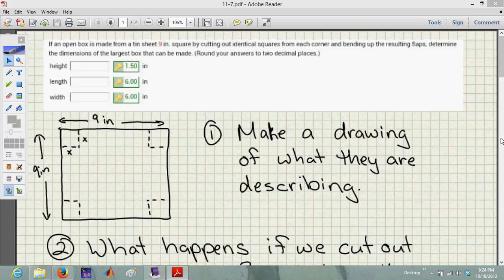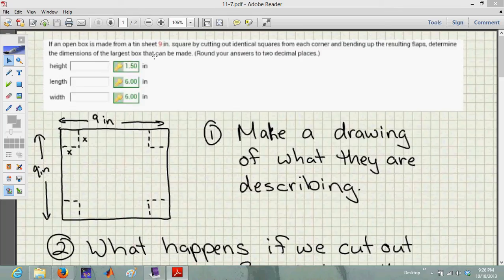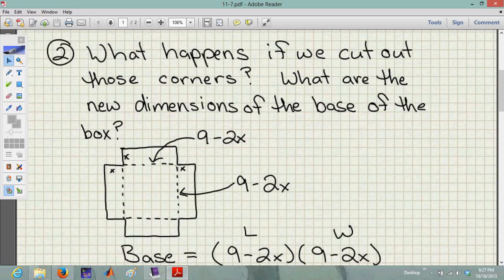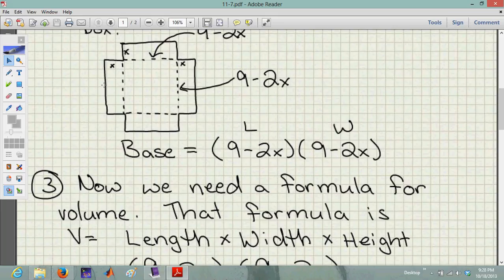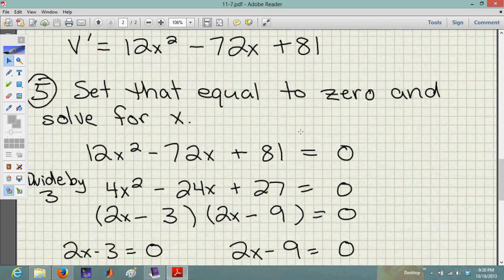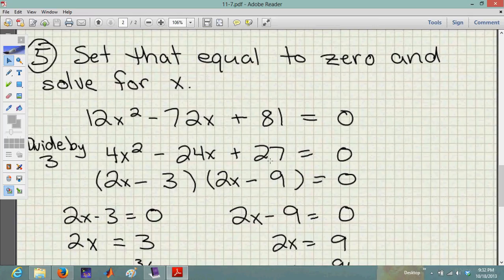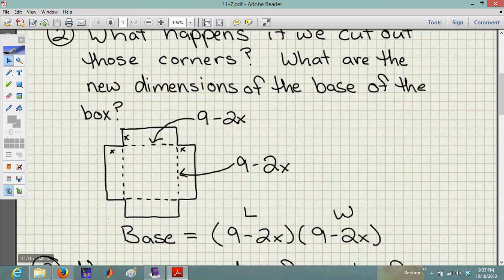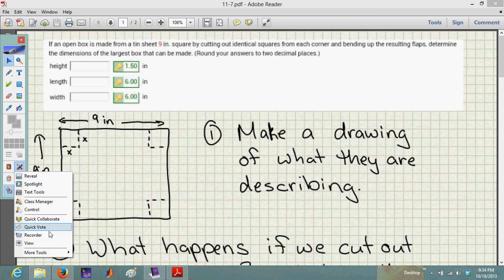Homework 11: #7 (Open box optimization)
If an open box is made from a tin sheet 9 in. square by cutting out identical squares from each corner and bending up the resulting flaps, determine the dimensions of the largest box that can be made.